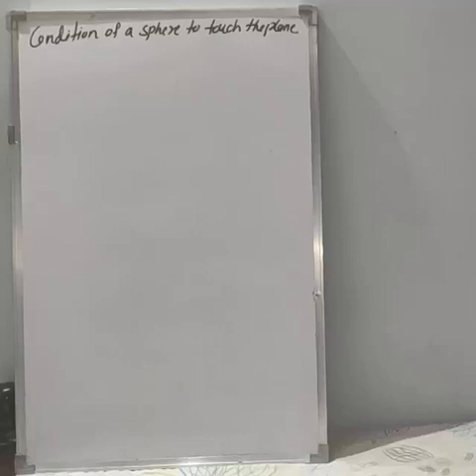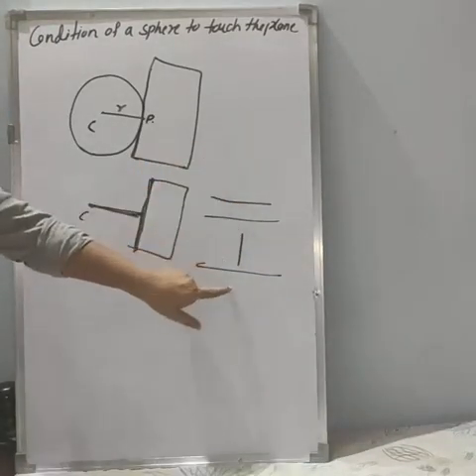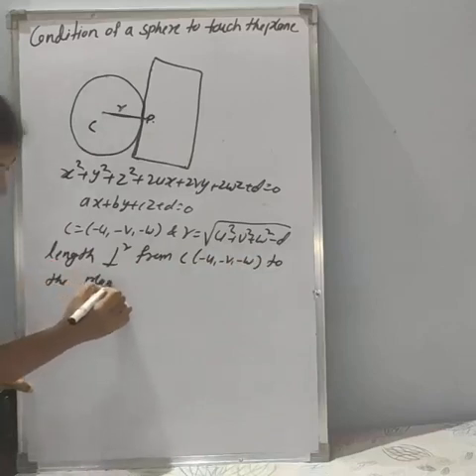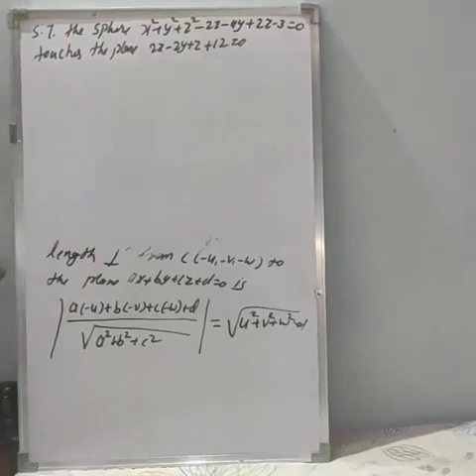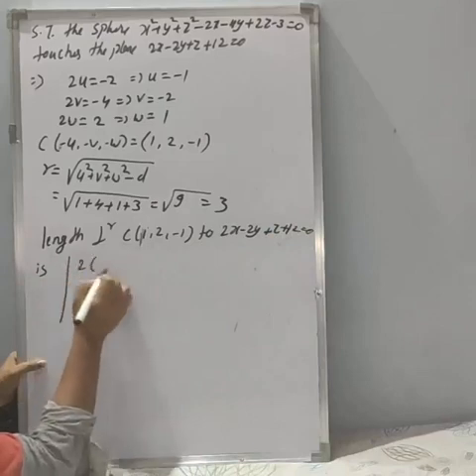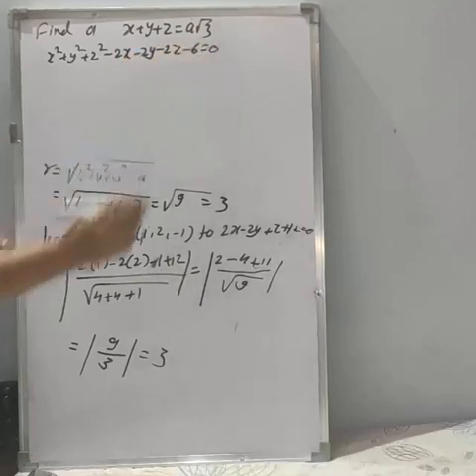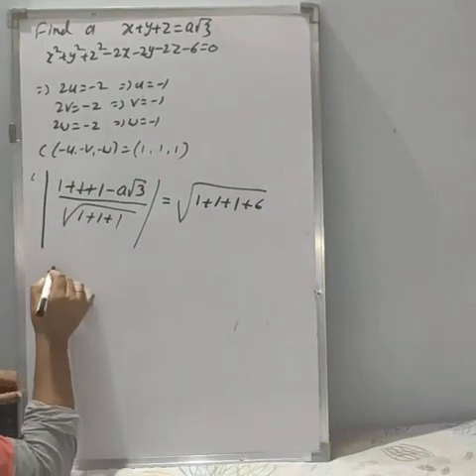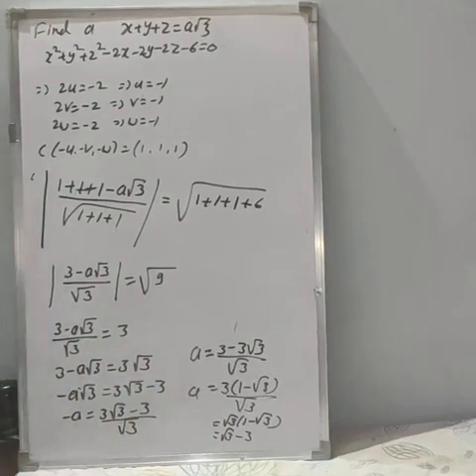Sphere_8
Condition of a Sphere to touch the plane